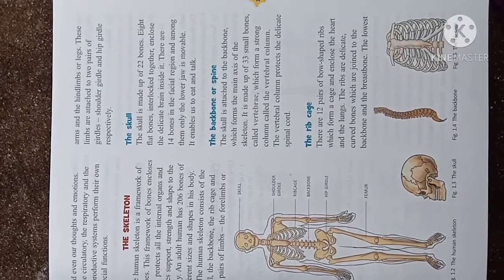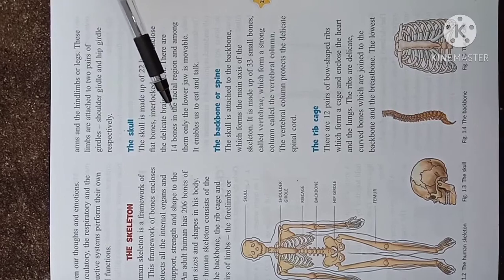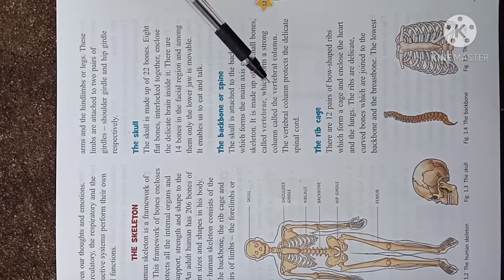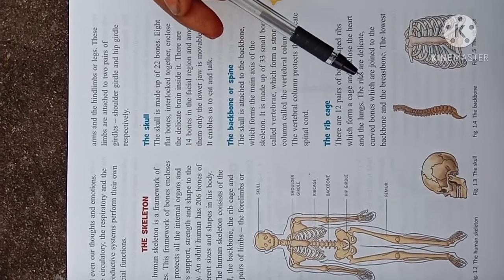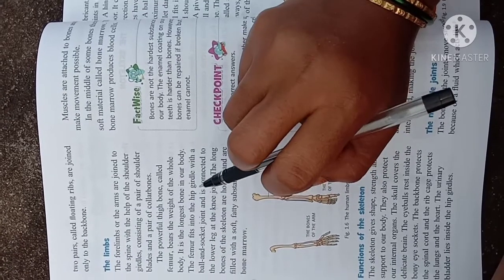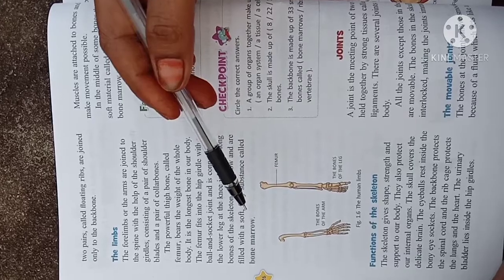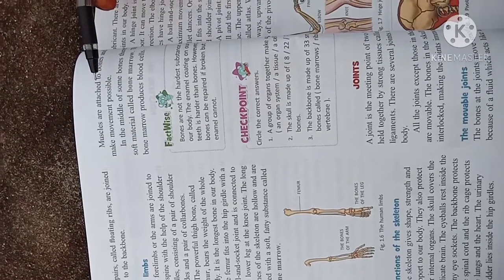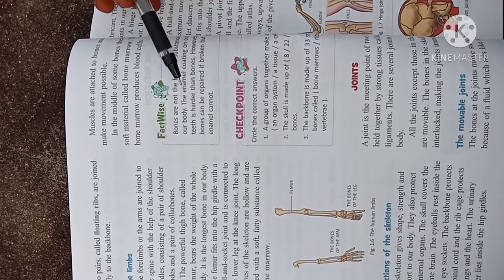class5, science, lesson-1,part -2